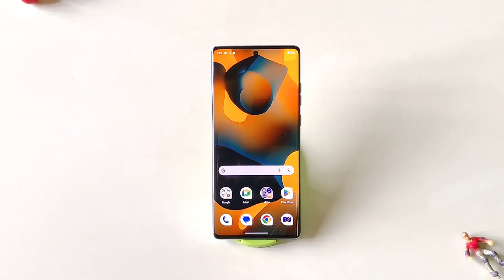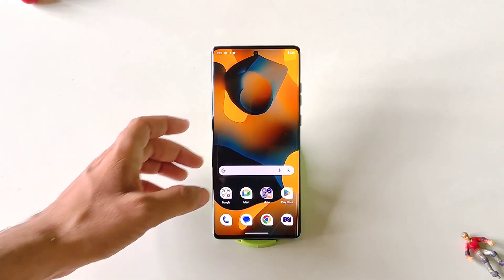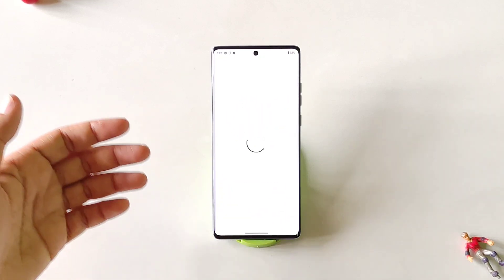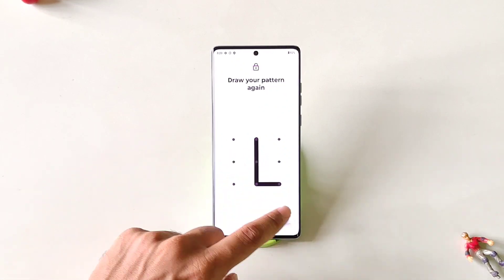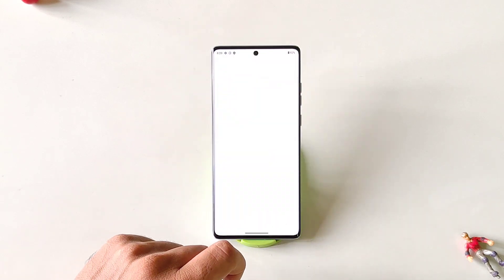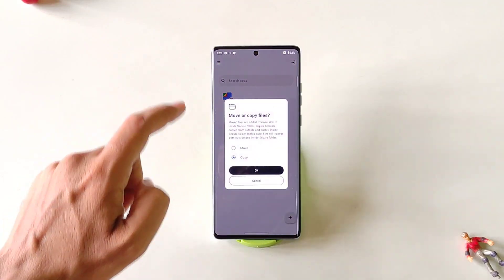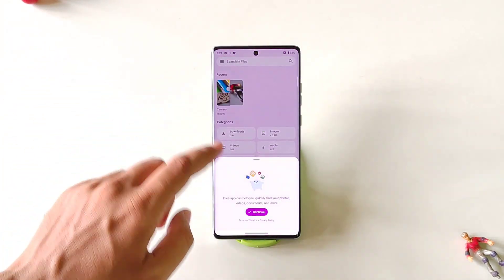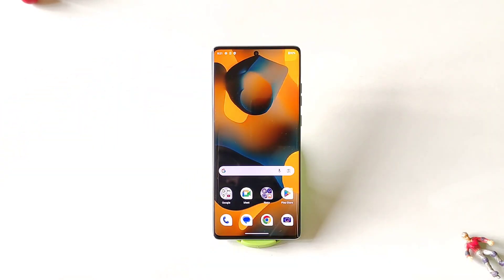How to hide photo & video in moto edge 50 /photos or video hide /moto edge 50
Moto Edge 50 Fusion 5g Hide Photos
How to Hide Photo & Video In Moto Edge 50 Fusion5g
5g,moto edge 50
edge 50,